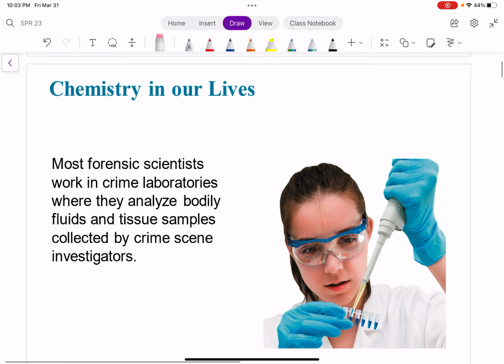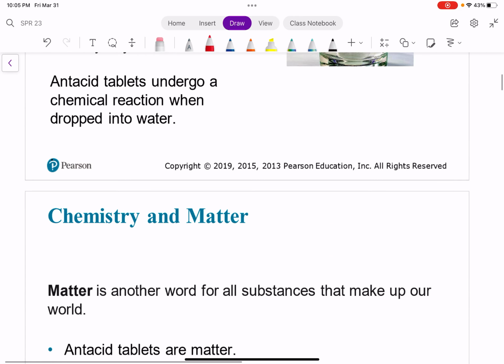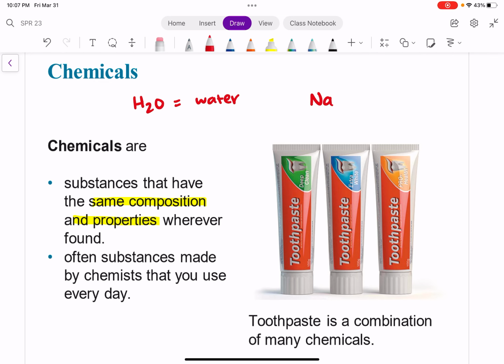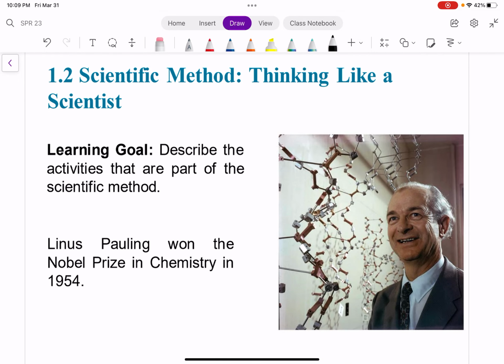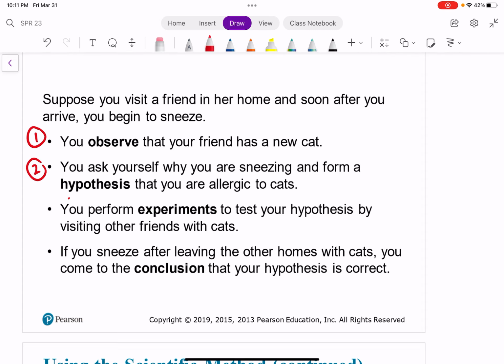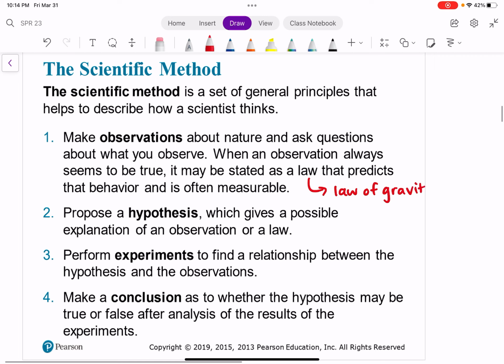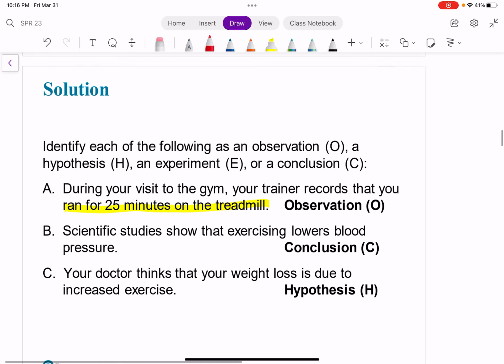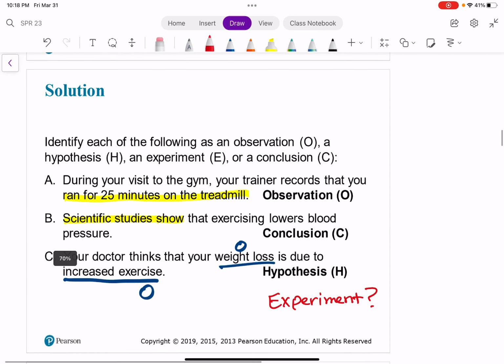Intro to Chemistry 1.1 & 1.2 - CHEM140 SPR23